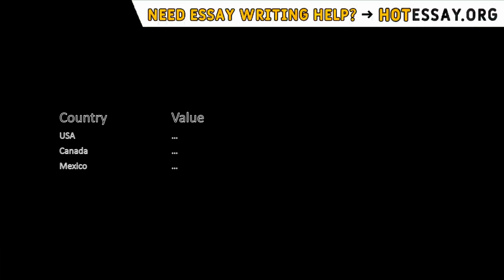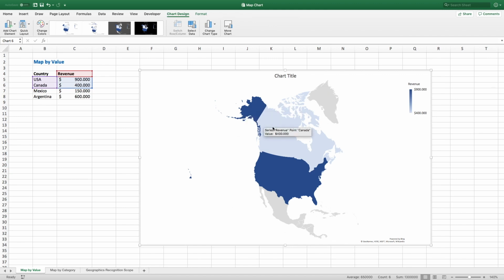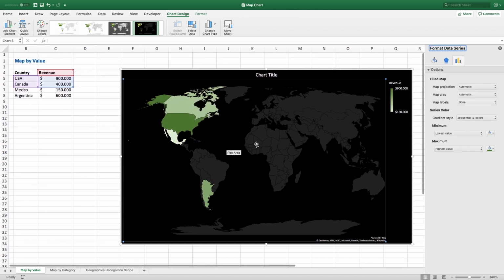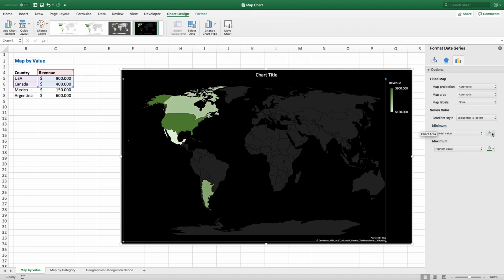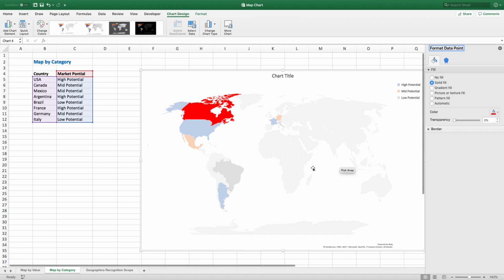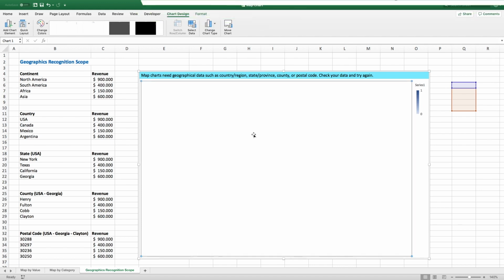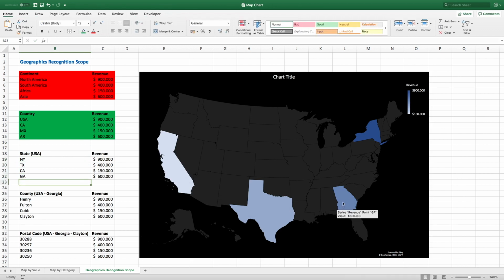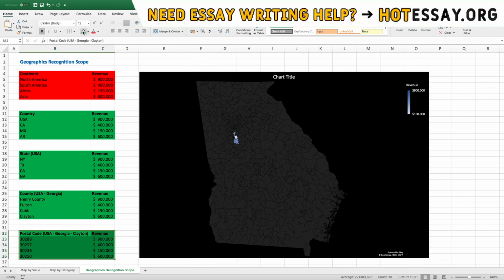Excel Map Chart Guide - Full Excel Tutorial 2021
Microsoft Excel Map Chart Guide - Full Excel Tutorial 2021
Excel Map Tutorial